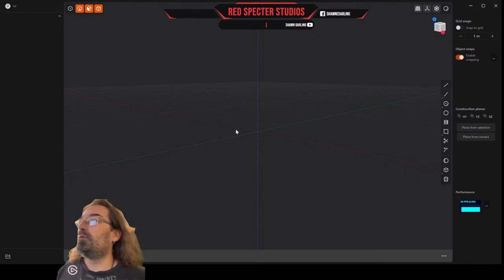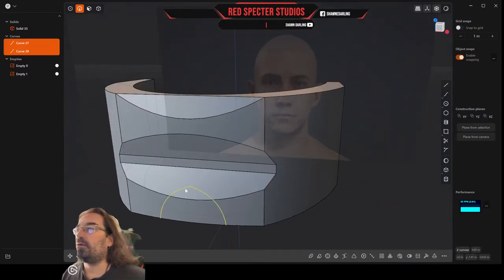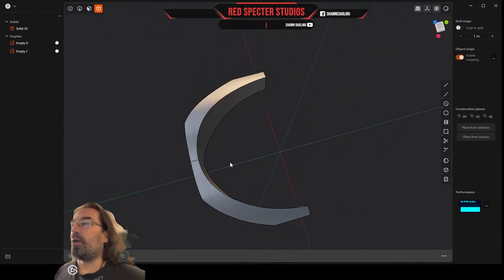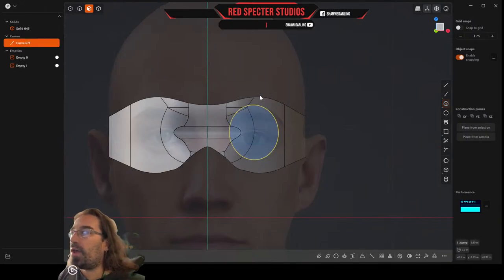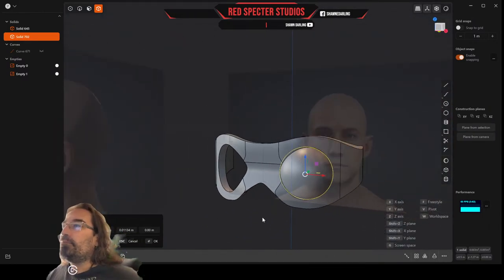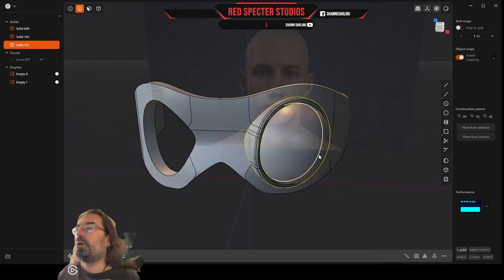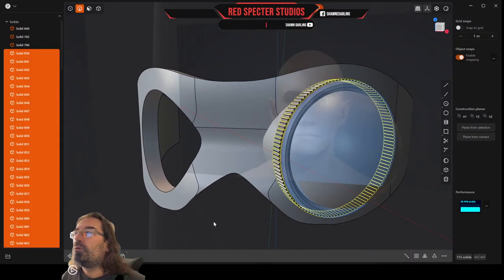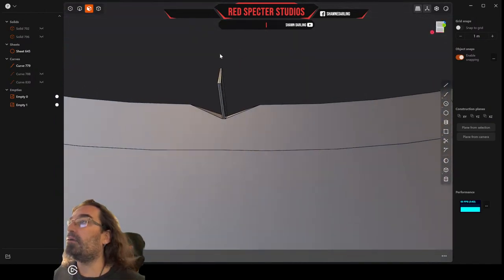Making a pair of sci fi goggles in Plasticity 1.1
Making a cool pair of sci-fi goggles in plasticity